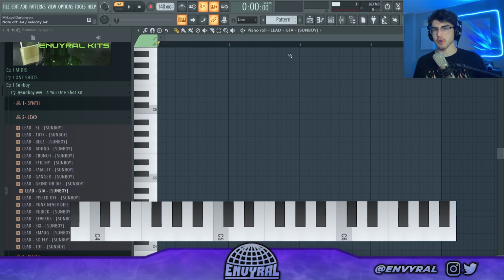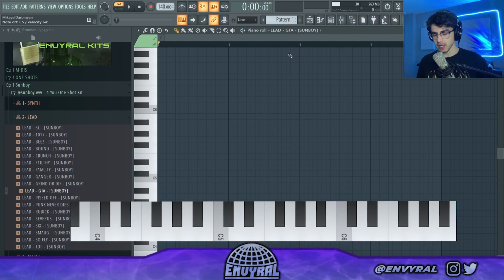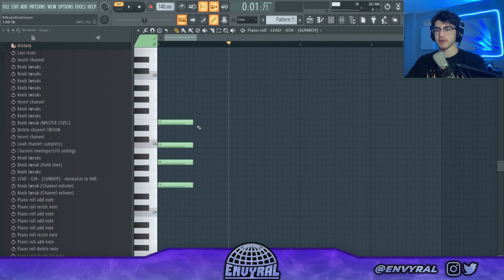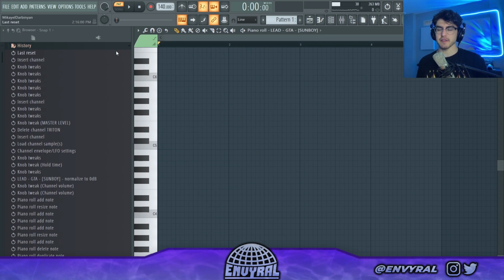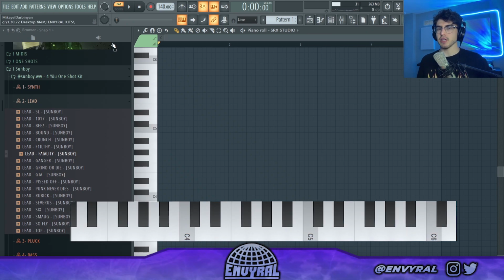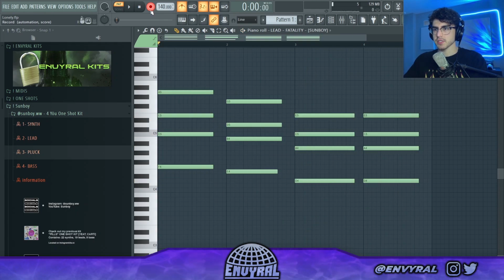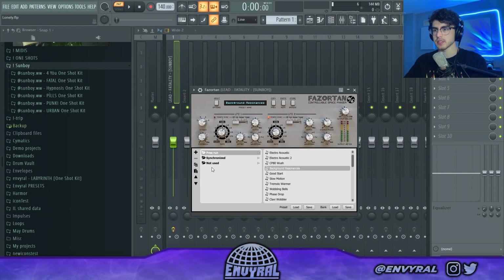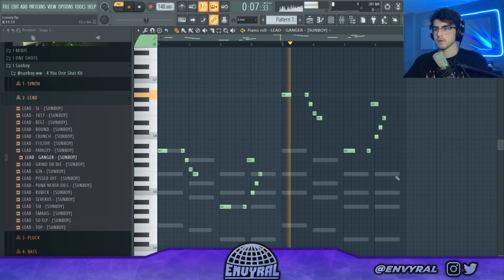HOW TO MAKE MELONCHOLIC BEATS FOR DESTROY LONELY | Destroy Lonely / Opium Music Theory Tutorial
In this video I explain the musical elements that are prevalent in Destroy Lonely's beats and show you guys how to create melancholic beats for him.